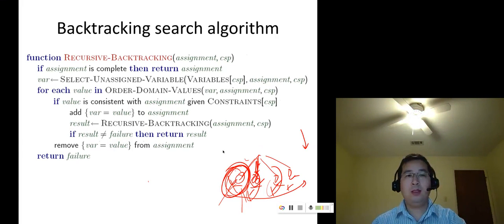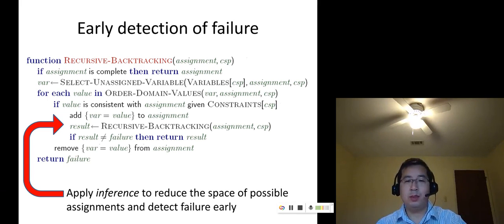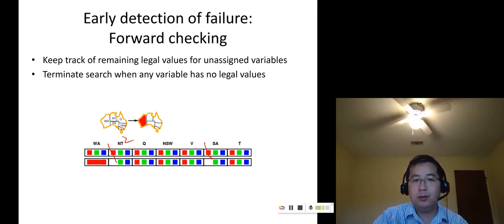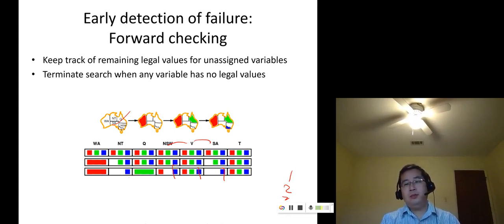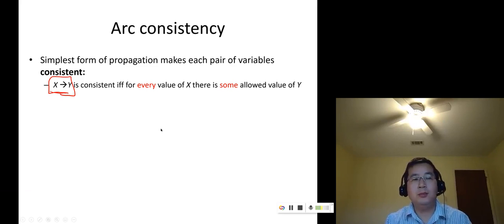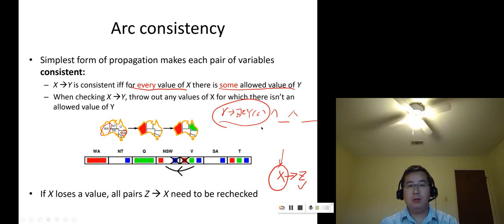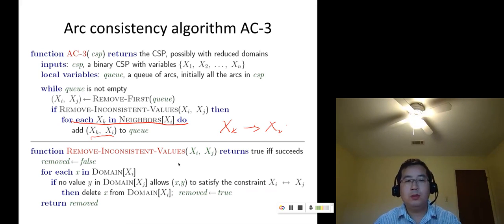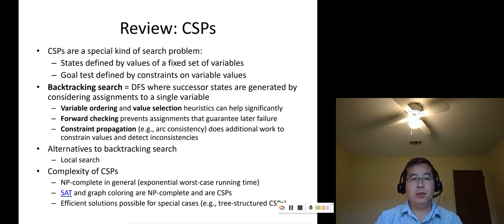CSC 412/512 Introduction to Artificial Intelligence (lec09 csp Part III)